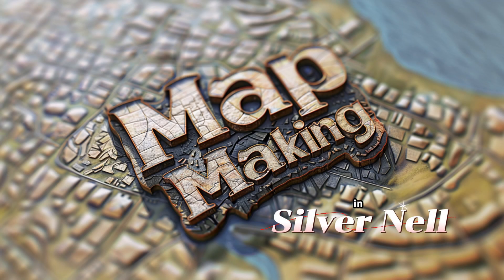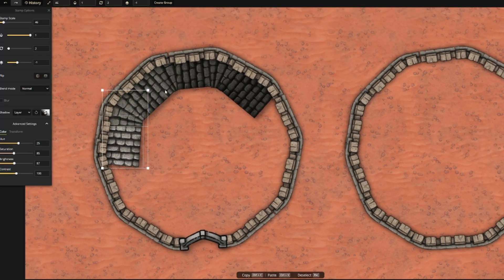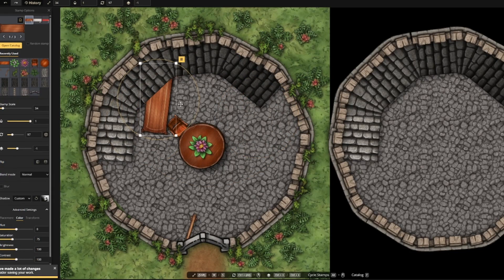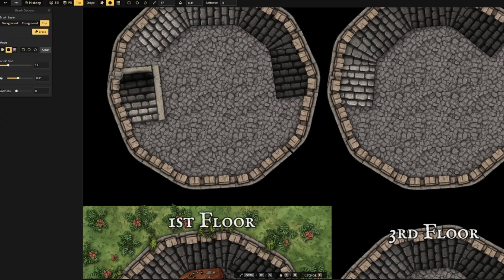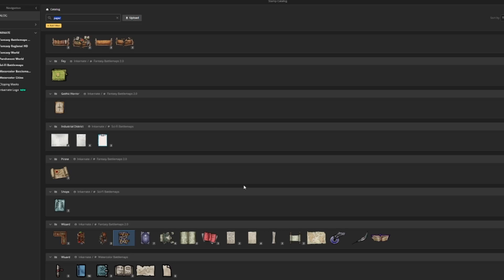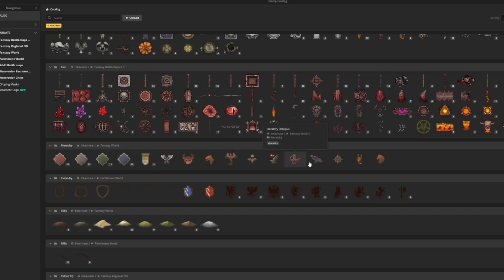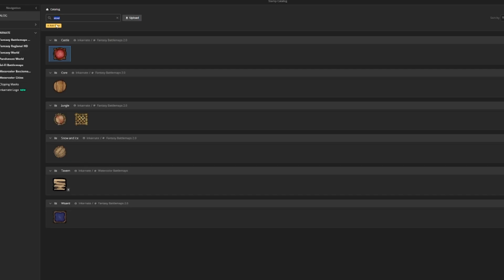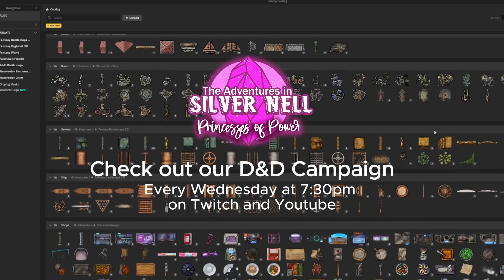Map Making in Silver Nell - Wizard Tower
Maps made on Inkarnate